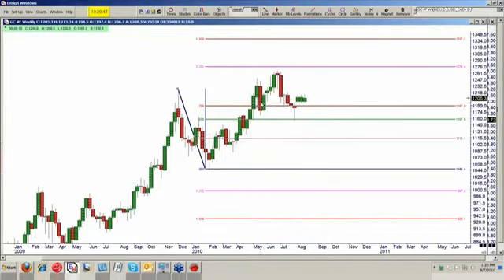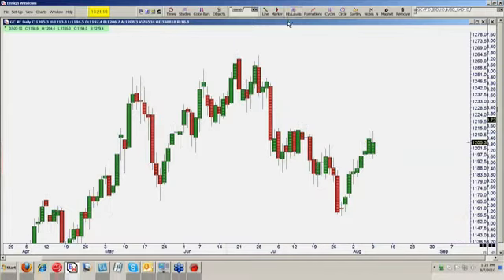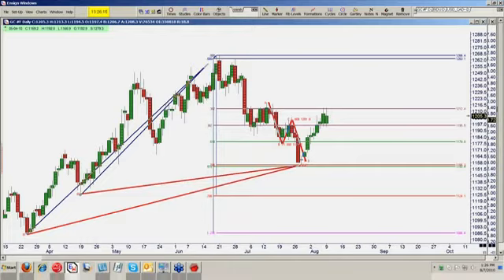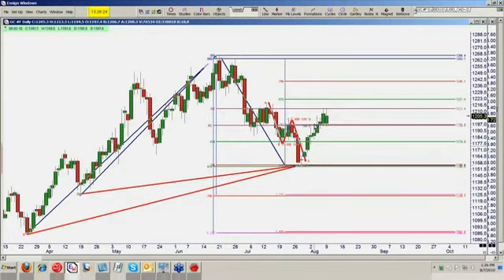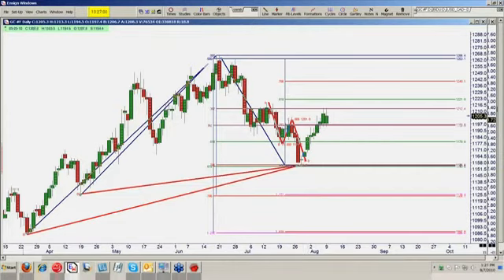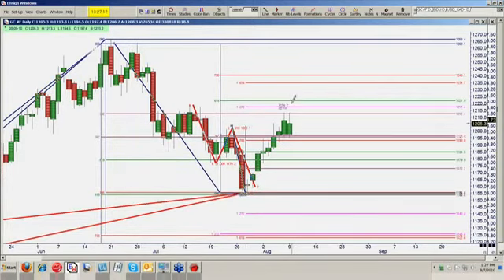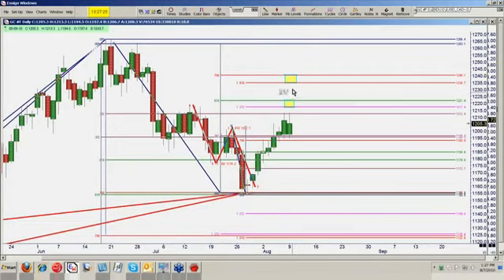Fibonacci 9 9 Larry Pesavento 8 7 102.rv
This series of videos is from a live presentation with author Larry Pesavento. In this presentation, Larry discusses the approach he uses in trading the markets utilizing Fibonacci cycles to measure and confirm market tops and bottoms. This remarkably reliable approach to trading is sure to offer you something to think about and to add to your own strategies.